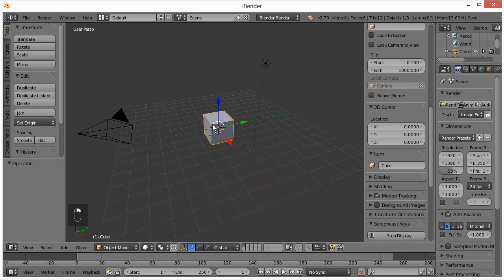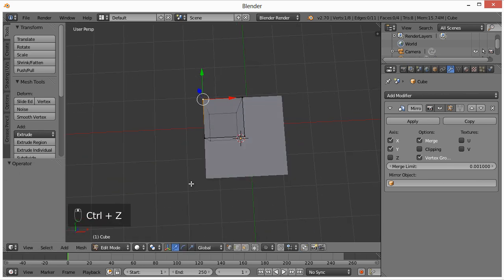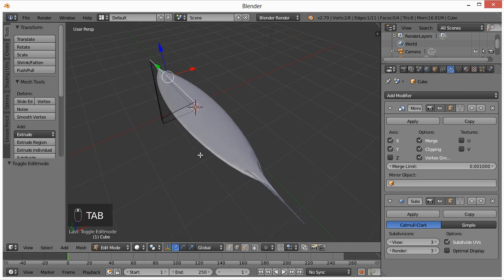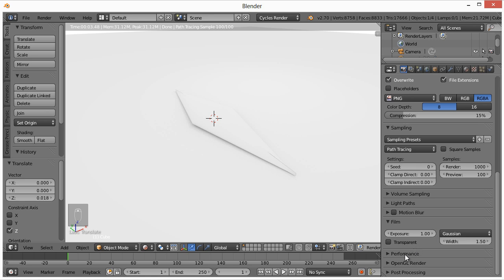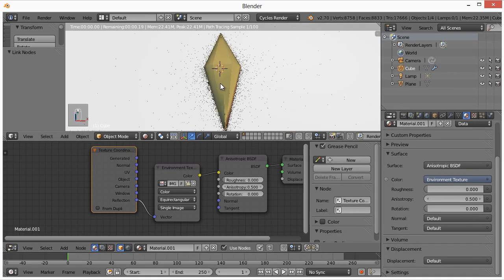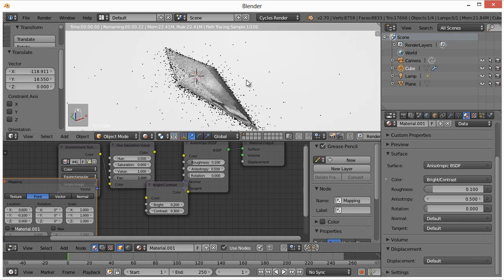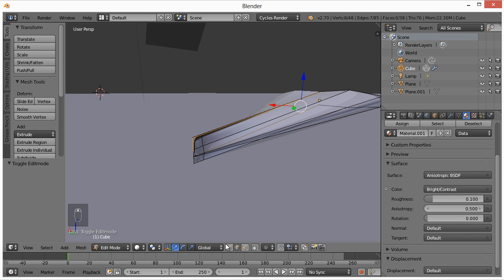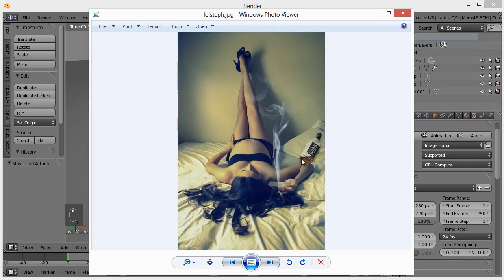How to create awesome reflections in Blender (Cycles)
- Learn how to use nodes in order to create interesting reflective surfaces.  Plus I show a picture of my once preggo wife at the end.  What???